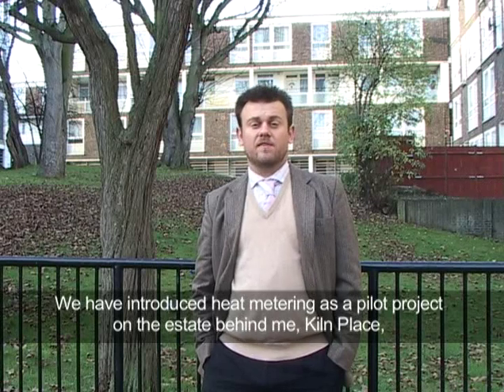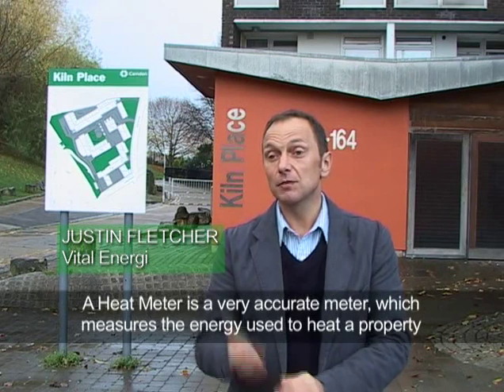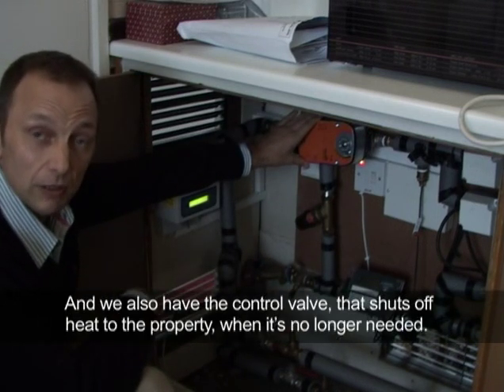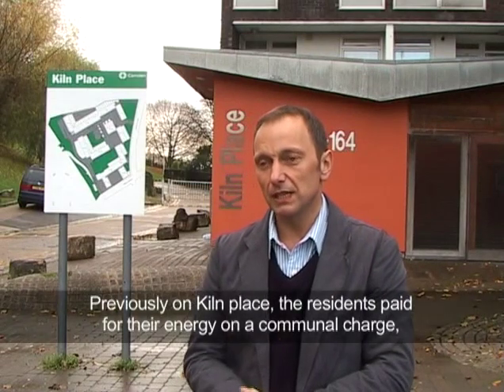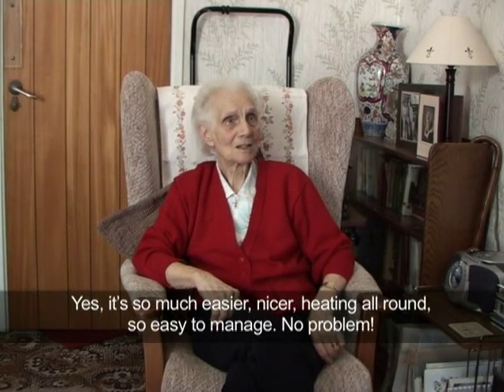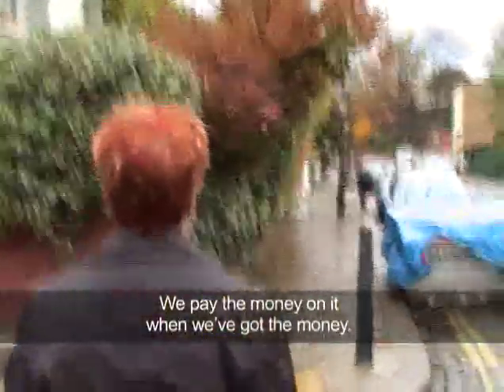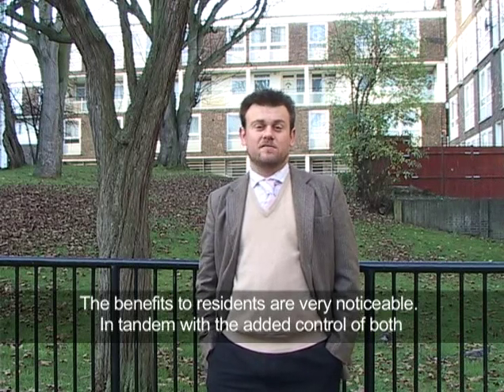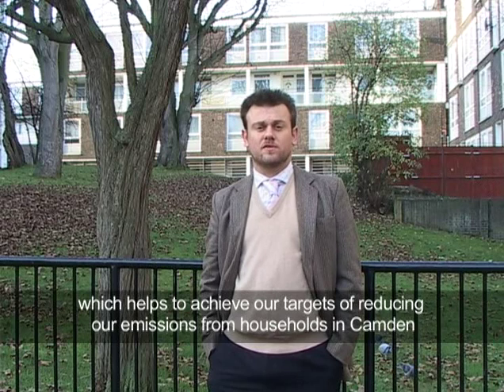Having a heat meter installed in your home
This film explains what happens when Camden installs a heat meter in your home.  Contains an explanation of how the meter works, and how it can save residents energy and money.  Also contains interviews with residents who have had meters installed and their experiences of this.